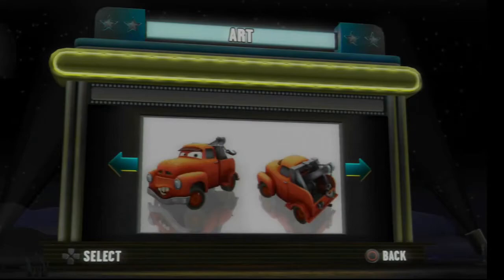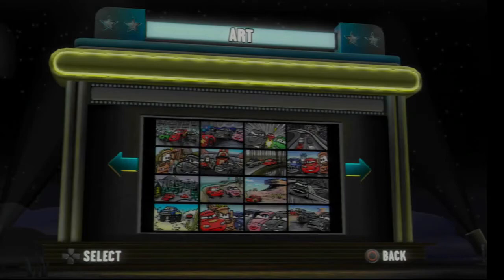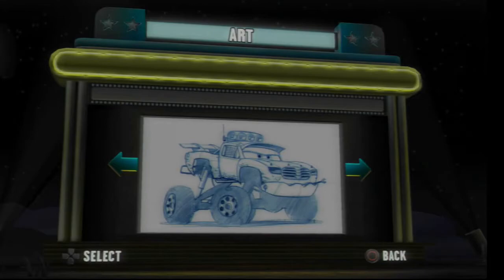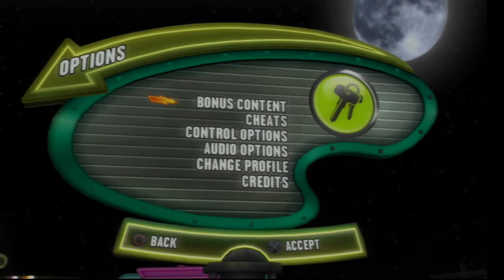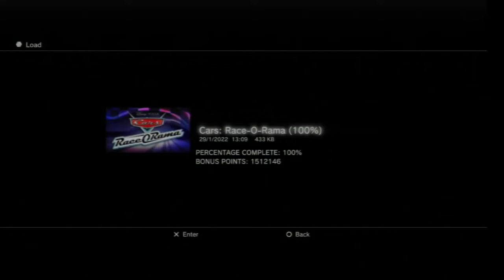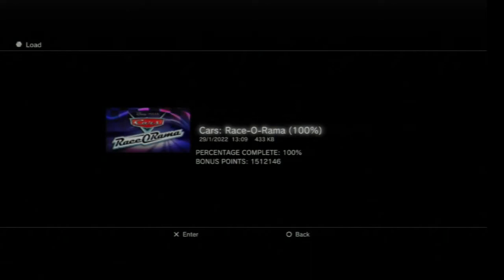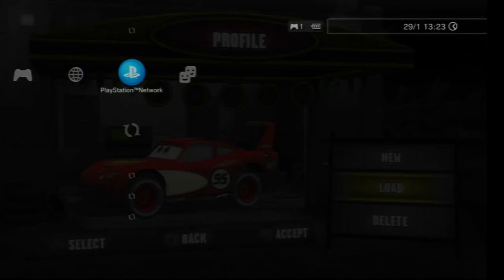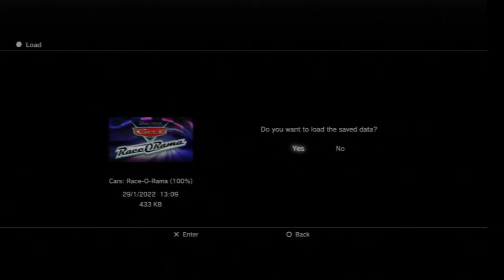Let's Play Cars: Race-O-Rama - Episode 70 (Finale) - Bonus Content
To close this game off, here is the bonus content, and also my usual video game signoffs.